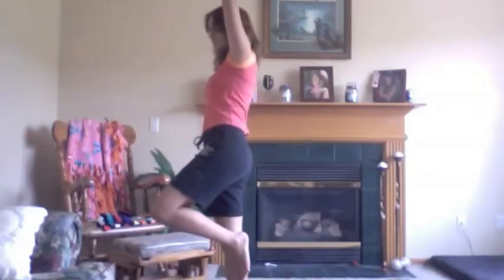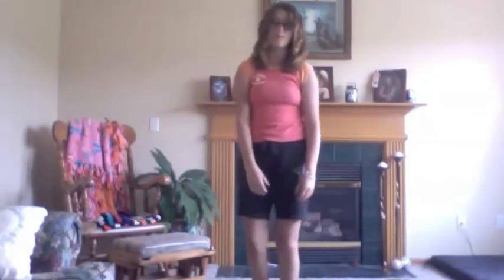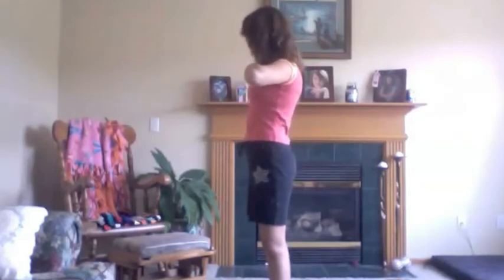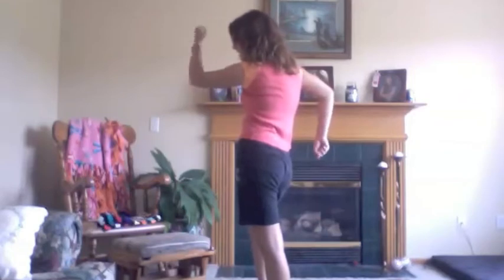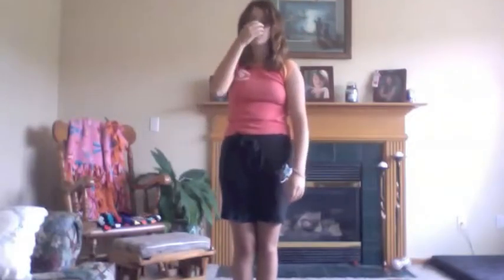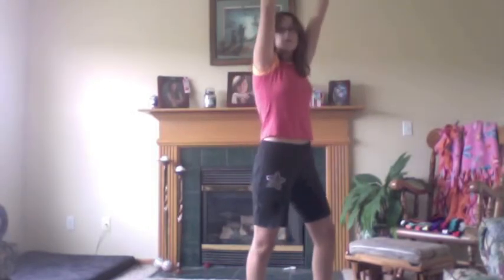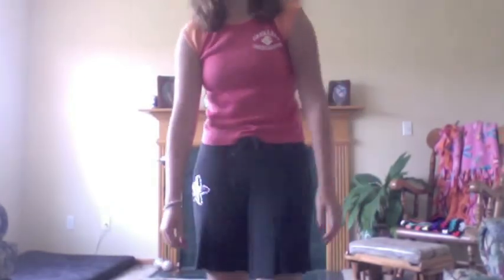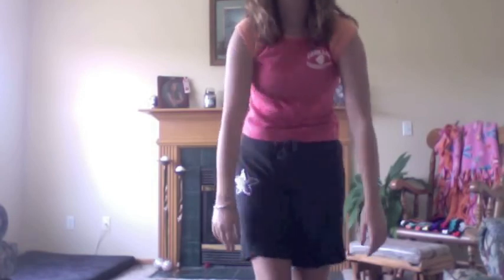It Happened On A Monday Choreography